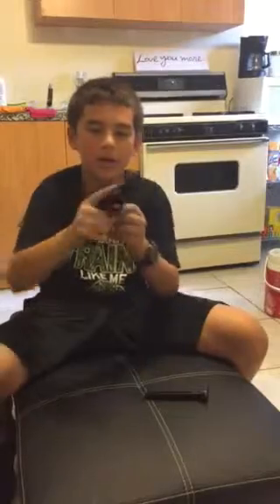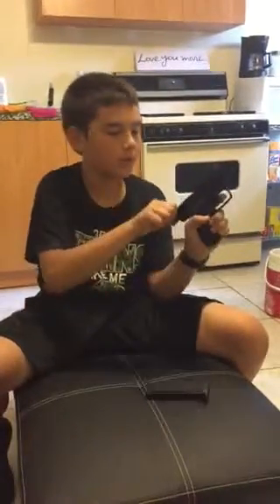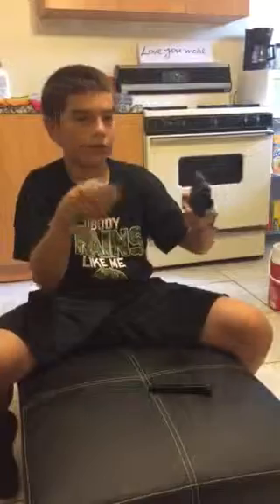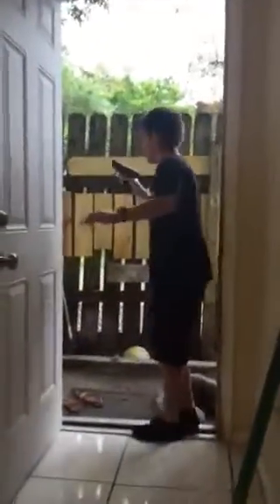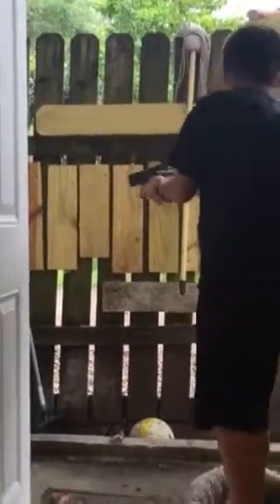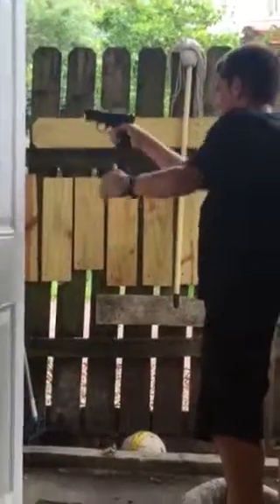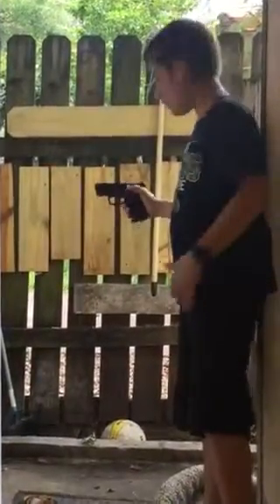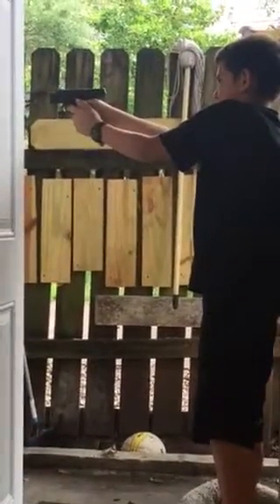My new airsoft gun